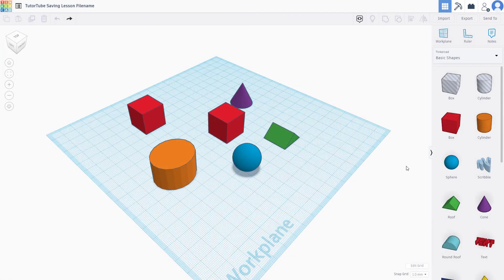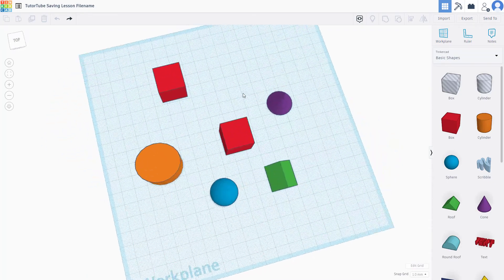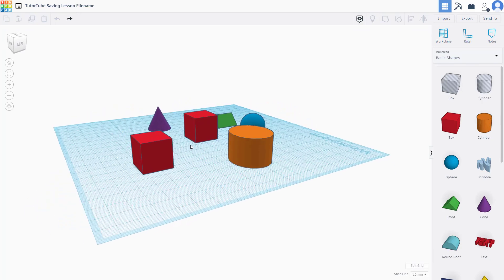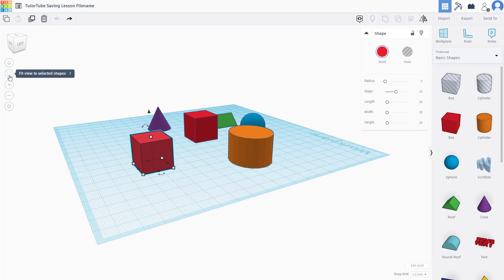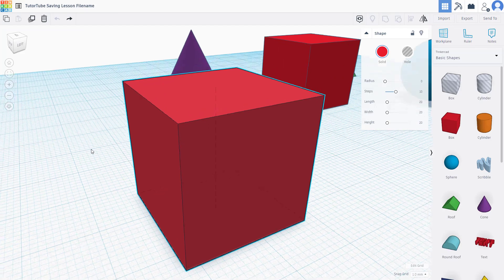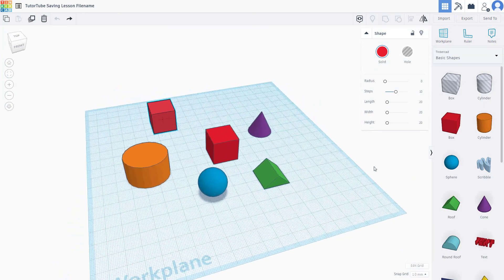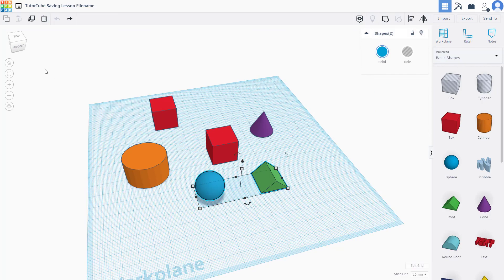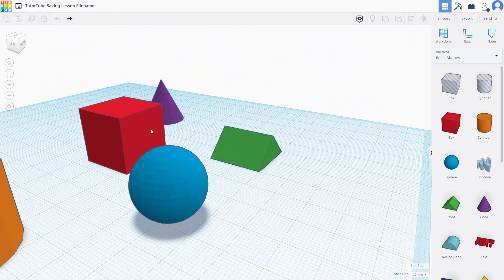Tinkercad Tutorial - Lesson 6 - Fit to Focus and Navigate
In this tutorial, we will be discussing about Fit to Focus and Navigate in Tinkercad